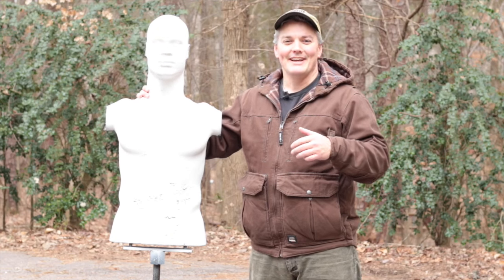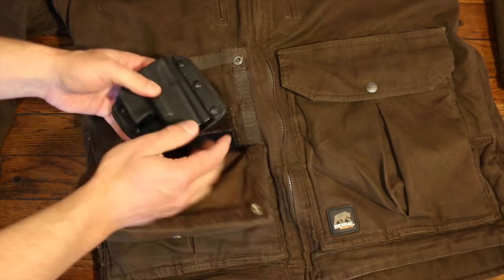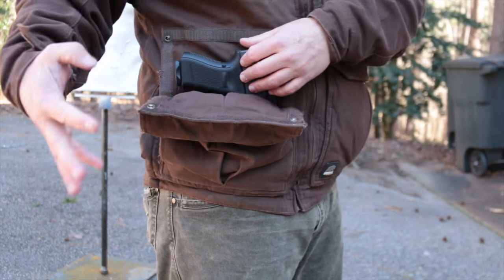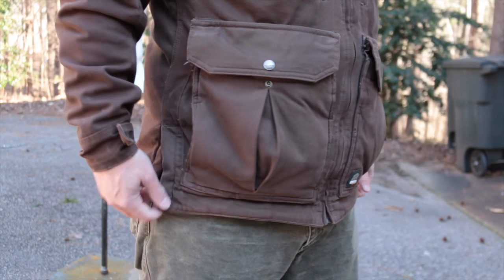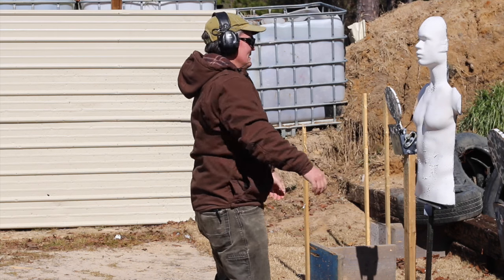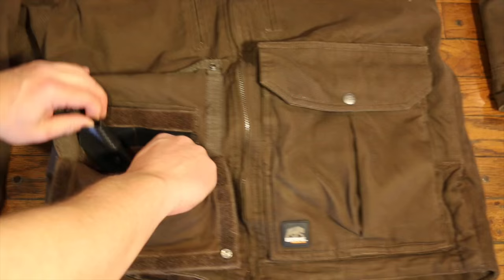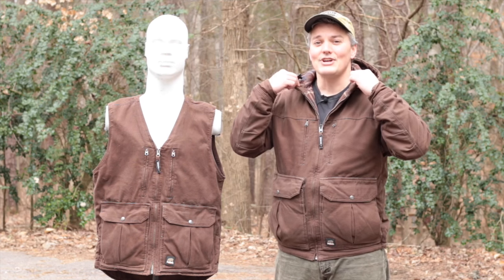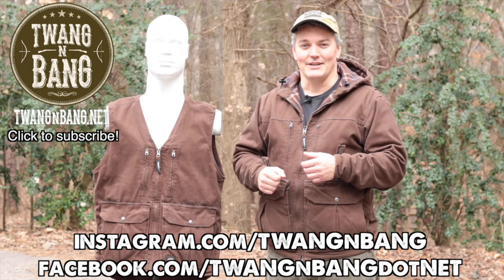Berne Echo One One! Handgun Concealment Workwear